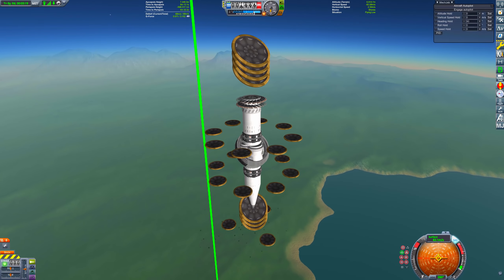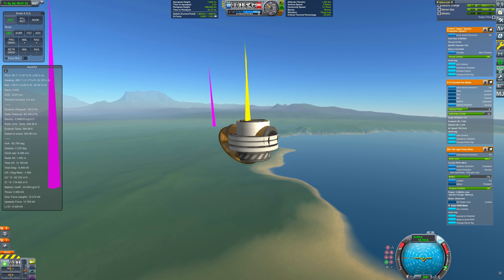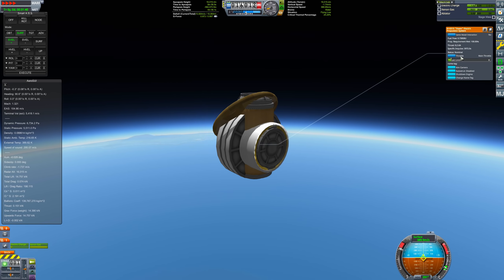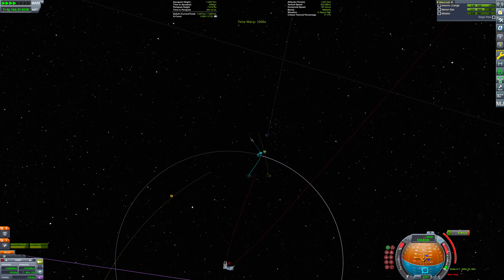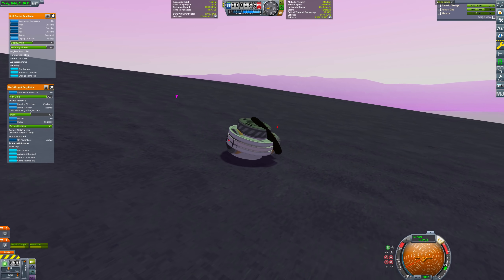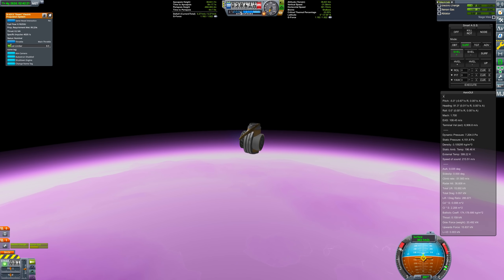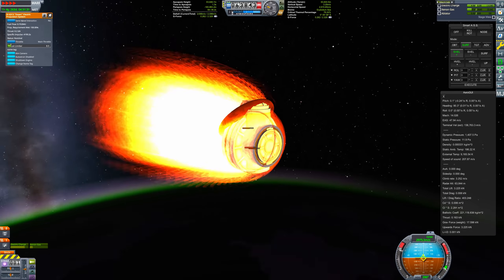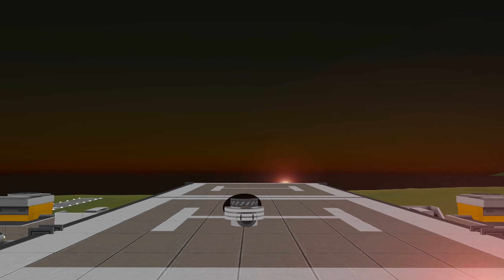1.56 ton SSTO to Eve and Back | No refueling | KSP 1.8.1